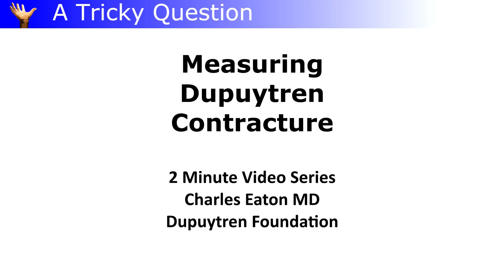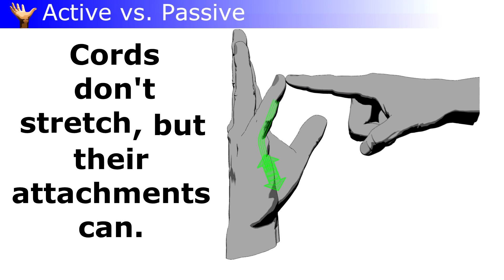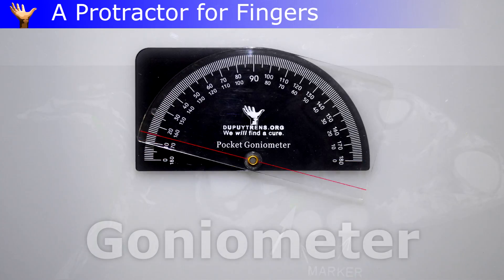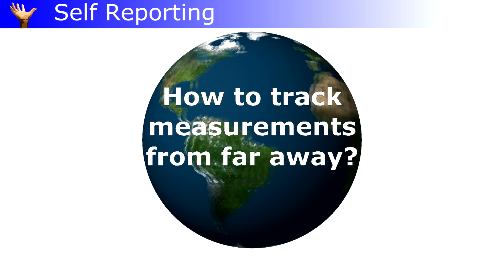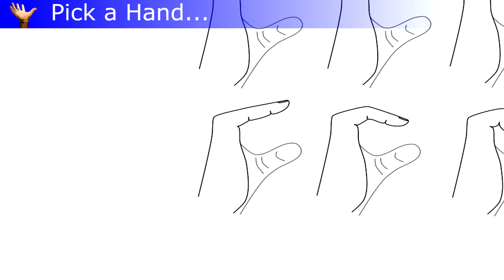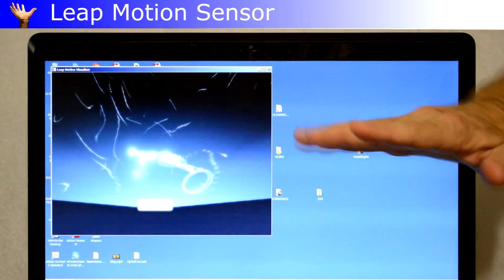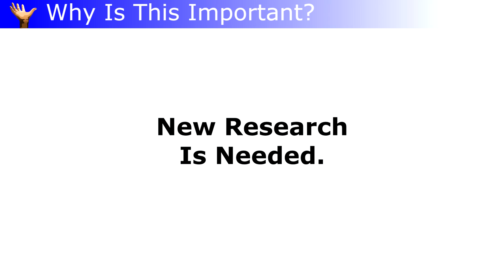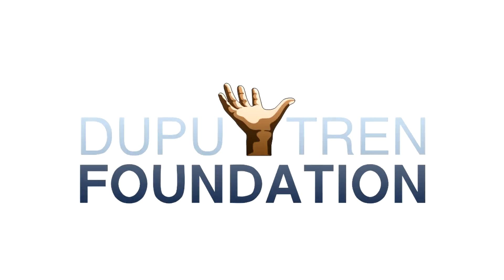Measurement of Dupuytren Disease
This segment of the Dupuytren Foundation Two minute Video Series reviews some of the concepts and concerns regarding the measurement of Dupuytren contracture